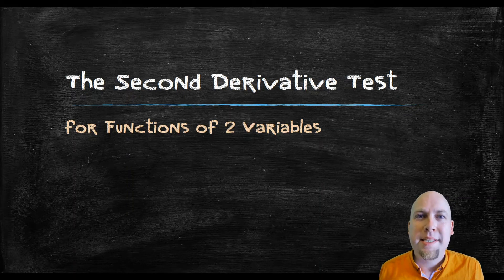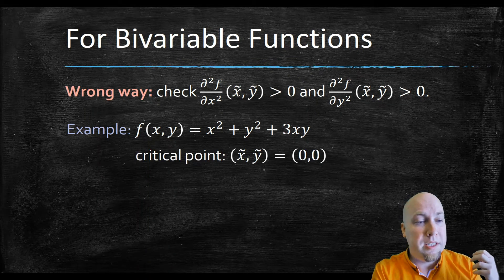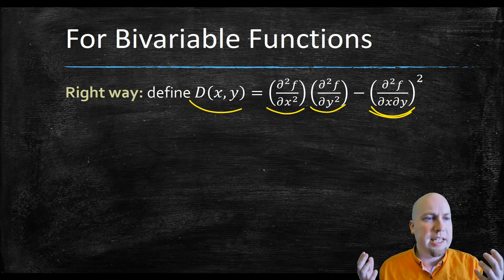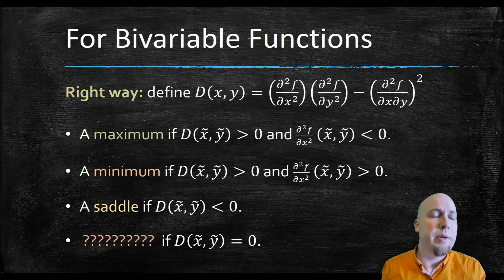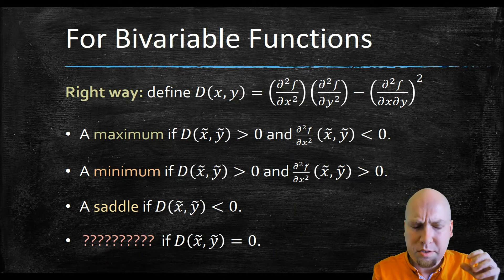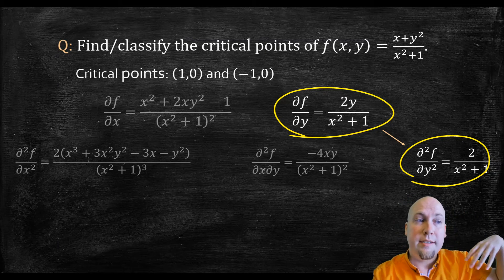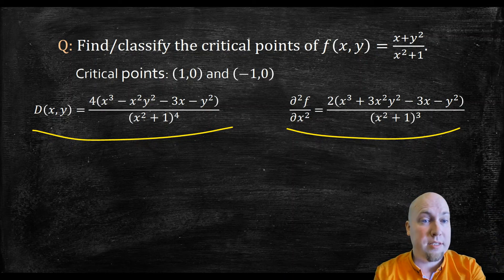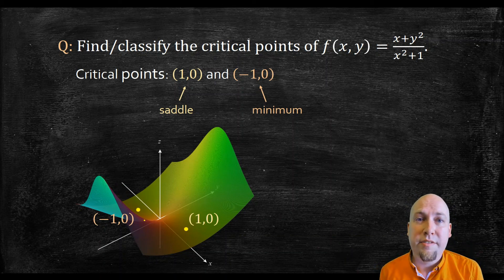Applied Calculus - The Second Derivative Test for Functions of 2 Variables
We learn how to generalize the second derivative test (for classifying critical points) from functions of 1 variable to functions of 2 variables.

CORRECTION: At 8:26, the partial derivative df/dx is off by a minus sign. It should be the negative of what I wrote in the video.

Timestamps:
00:00 - Introduction
01:00 - The wrong way
03:27 - The right way (D function and classification)
06:25 - Fixed wrong example
07:54 - In-depth example